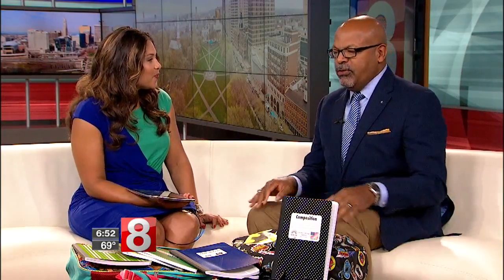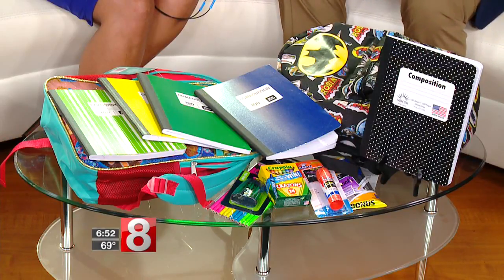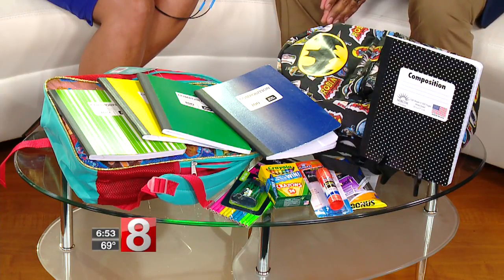Tips for buying a new car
Now that they are free from school, recent graduates may be looking for a new set of used wheels as they head down the road to their future. But what should these young drivers and their parents consider when it comes to buying a used car?